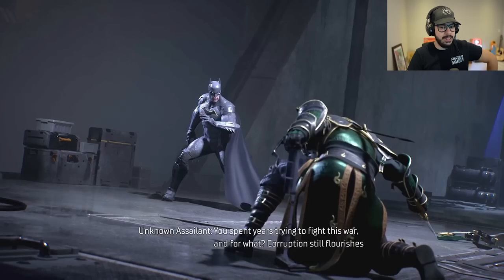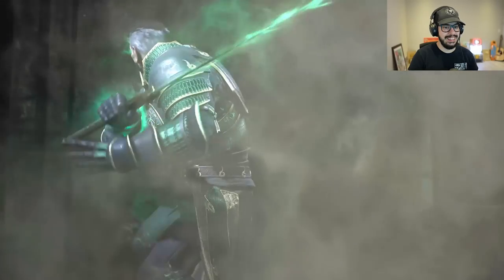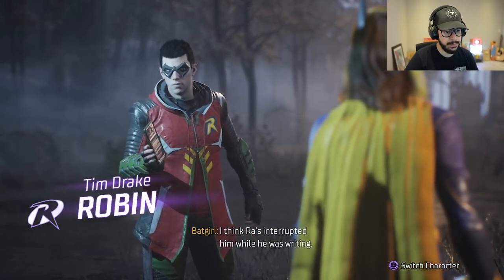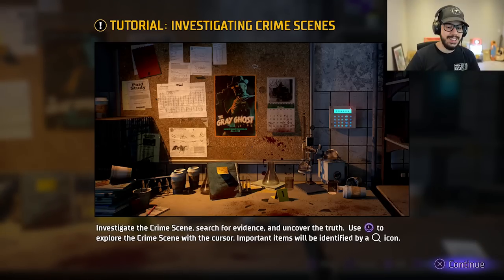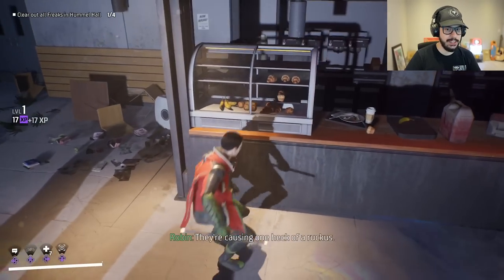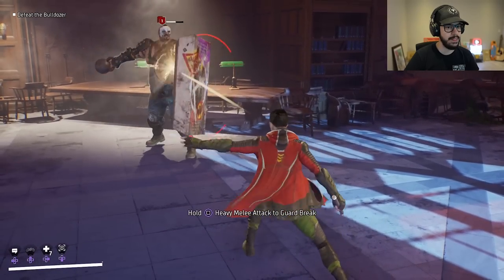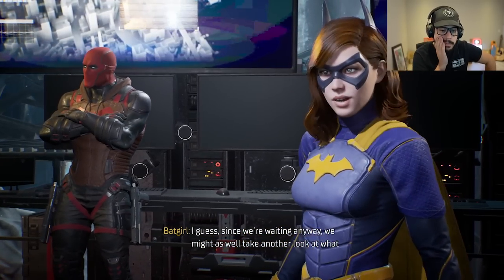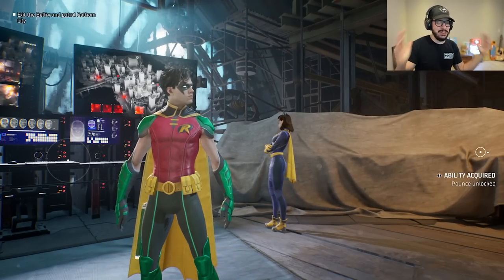BATMAN!! - Gotham Knights, Part 1!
Let's keep the comment section AWESOME to make sure everyone has a good time! Be sure to thumbs up great comments and ignore negative ones. With your help we can continue to build a great community. Thanks and enjoy!